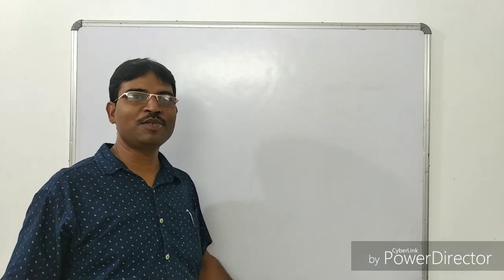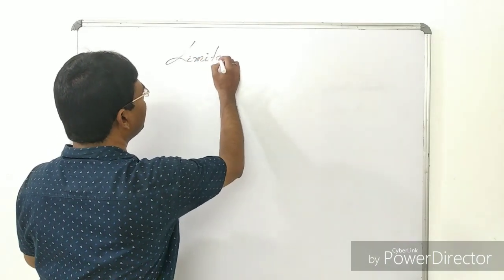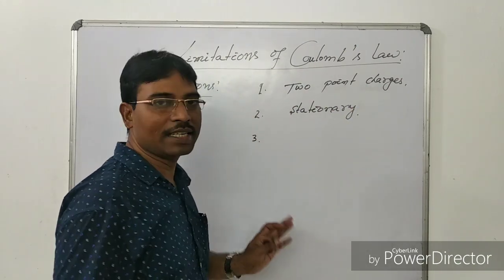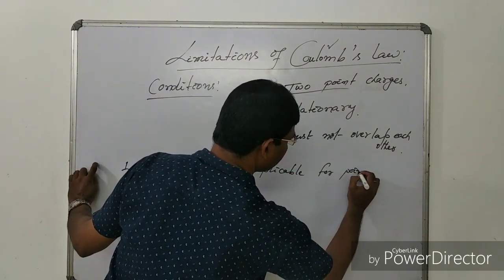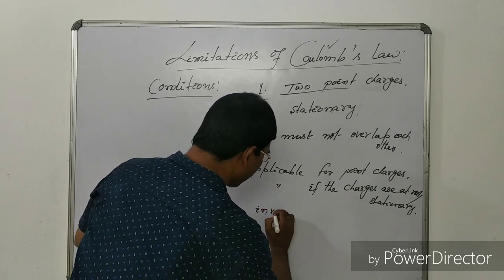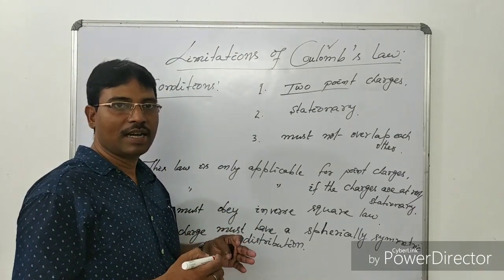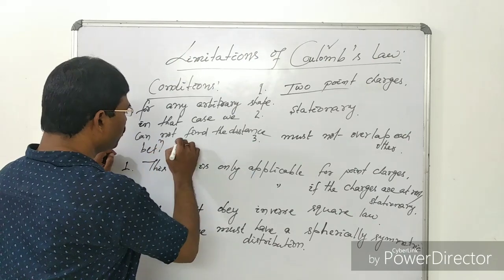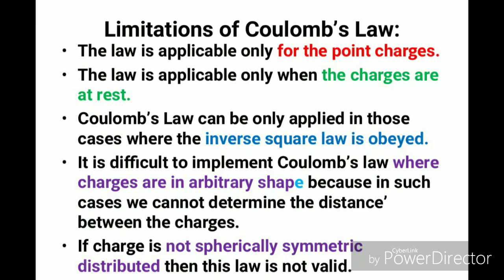Limitations of Coulomb's Law.Class-12,PHYSICS- ch.1:CBSE/ICSE/CHSE#my target 100%.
Every law has some merits as Well as demerits.First try to know merits and conditions and then it's reverse is dementia.
This video will help you to know about limitations of  Coulomb's law.
As it is the most important in 1st chapter and using this we proceed the syllabus,student should learn and remember this law.
Statement-: The force of attraction or repulsion between two point charges is directly proportional to the product of the magnitude it two stationary charges and is inversely proportional  to the square of the distance between them and the force acts along the line joining the two charges.
Next part-Numericals based on COULOMB'S LAW
And other one is Limitations of COULOMB'S LAW.
Class-XII(CBSE/CHSE/ICSE)
Category-Education.